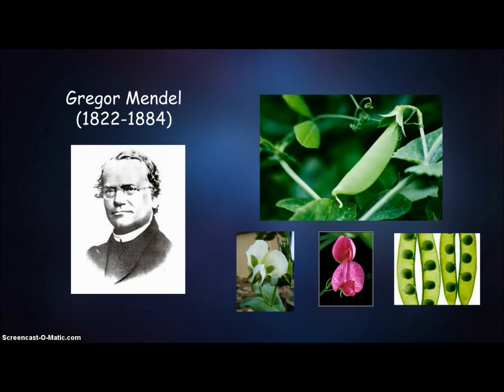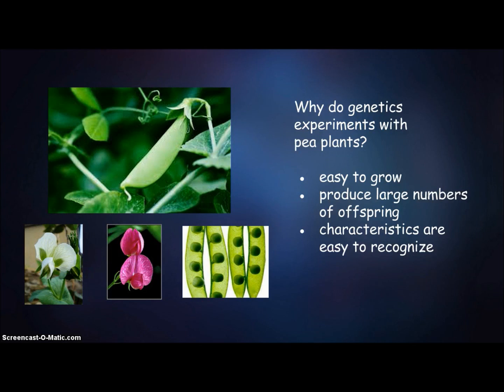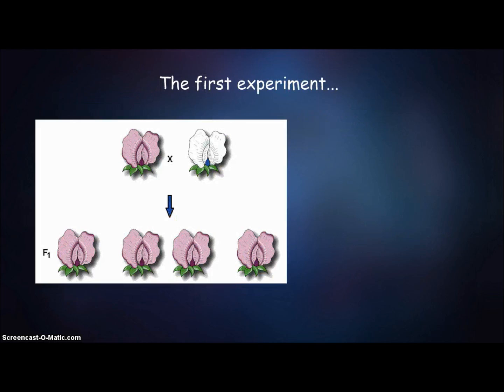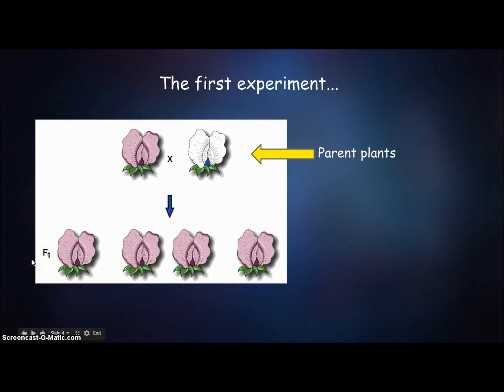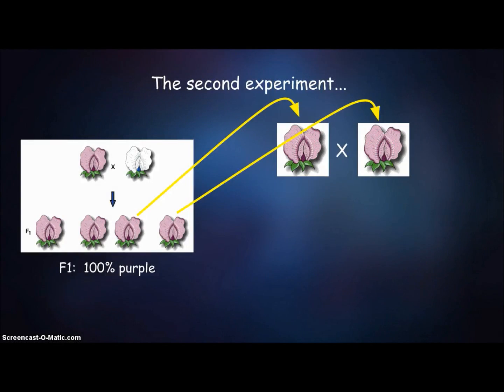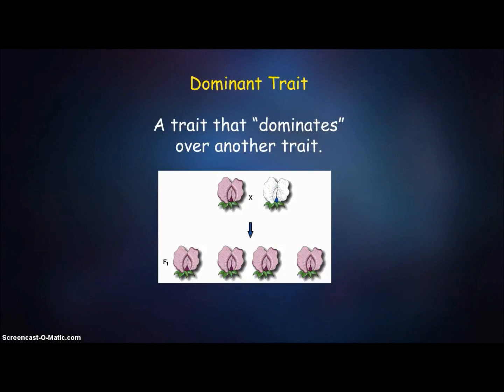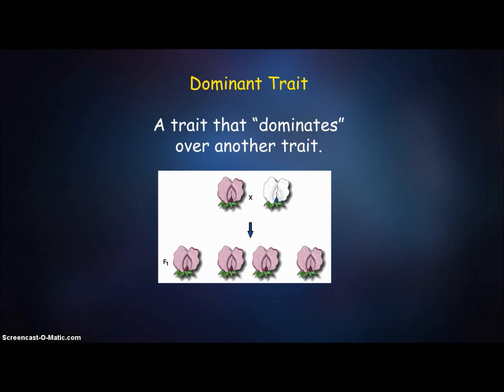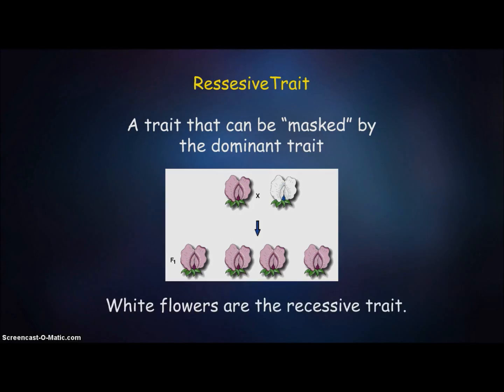MUHS Biology - Tutorial Video: Heredity, Video A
This video has introductory information about heredity that can also be found in Chapter 6.4 of your textbook.